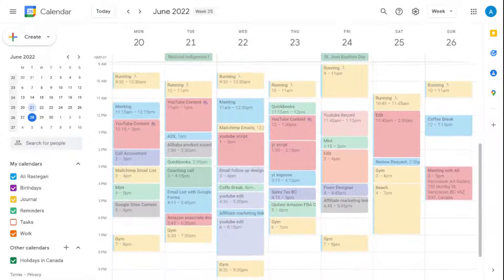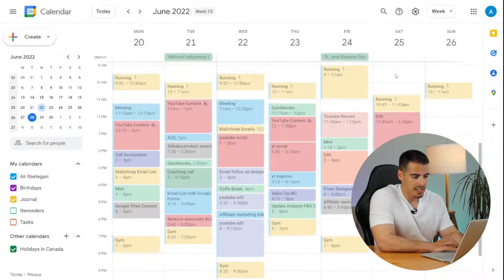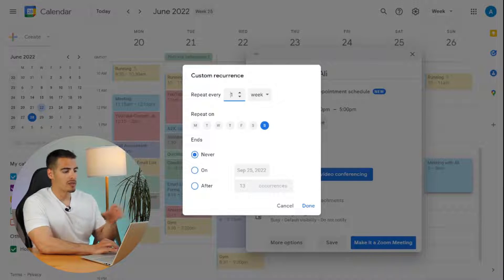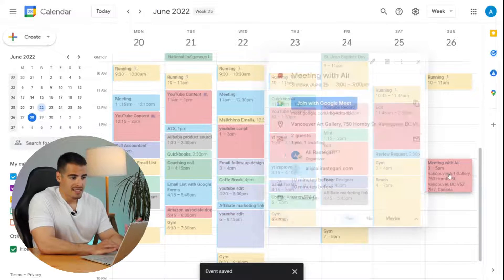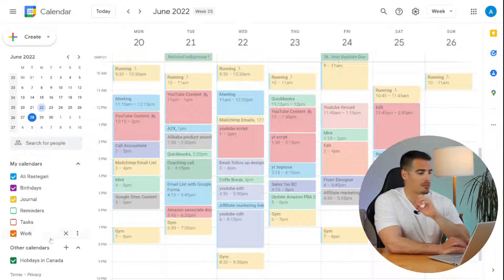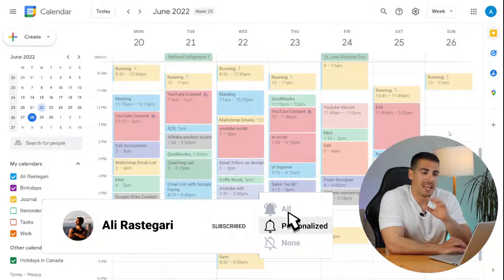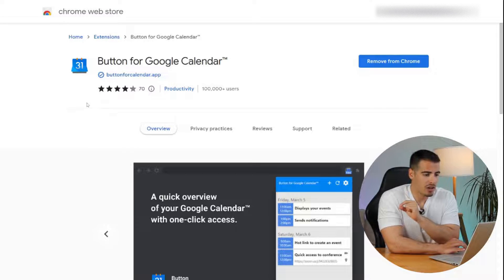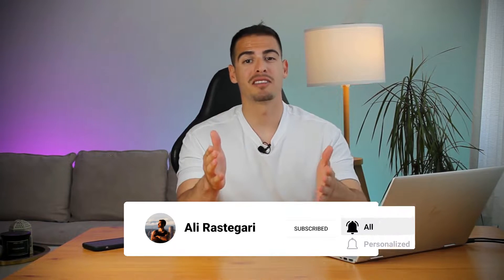How To Use Google Calendar in 2024 🗓️ Tips to Organize Your Life & Productivity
In this video tutorial, I'll share with you how to use Google Calendar effectively as a daily planner or to-do list & I'll go through the best Google Calendar tips and tricks to organize your daily life, and boost your productivity, task batching & time management in 2024.

⭐ My Jump Rope
🏋️‍♀️ My Resistance Band

⌚ TIMESTAMPS
00:00 Start
00:17 Getting Started with Google Calendar
00:30 Google Calendar View Options: Day, Week, Month, Year & Schedule
01:00 Keyboard Shortcuts for Day, Week, Month & Year
01:41 How To Create Events, Tasks & Reminders in Google Calendar
02:26 Create Recurring Events in Google Calendar
03:00 Add & Manage Events, Tasks & Appointments
04:20 How To Create a Group Team Calendar in Google Calendar
05:00 Google Calendar Settings
05:36 How To Share a Google Calendar Event with Someone / Others
06:03 Google Calendar Extensions, Add ons & Extra Tools
06:30 Google Workspace Marketplace
06:55 Google Calendar Tips and Tricks
07:02 Tip 1 - Add Invisible Events to Google Calendar
07:30 Tip 2 - Get Your Daily Agenda In Your Inbox
08:00 Tip 3 - Customize Google Calendar Colors (Color Hunt)
08:20 Tip 4 - Button For Google Calendar Chrome Extension
08:40 Tip 5 - Keyboard Shortcuts for Google Calendar
09:16 Tip 6 - Use Your Mouse
09:38 What’s Next?